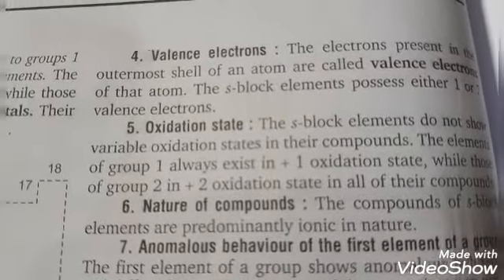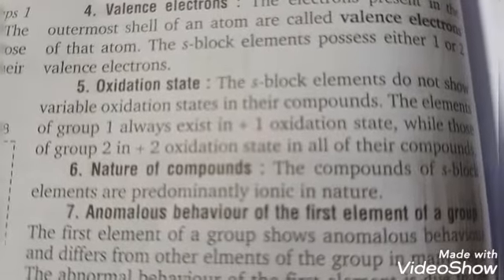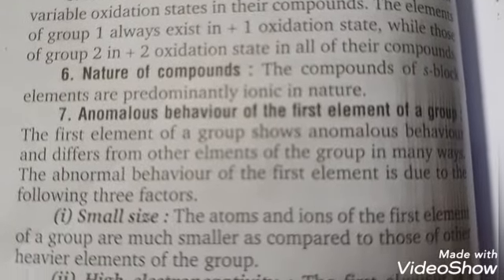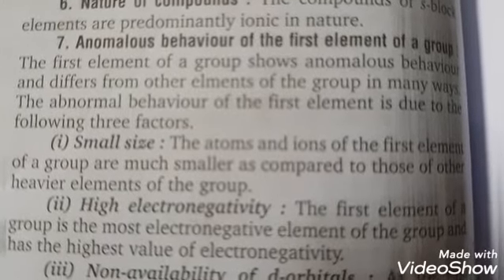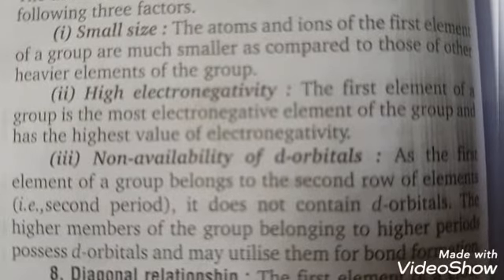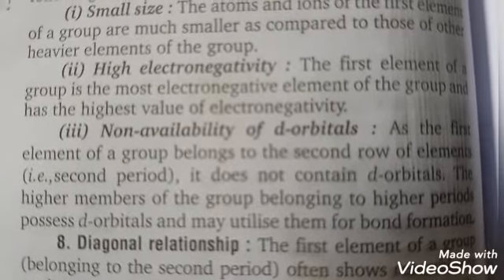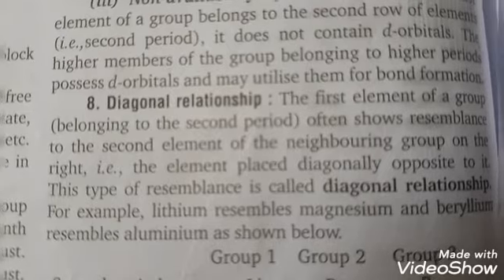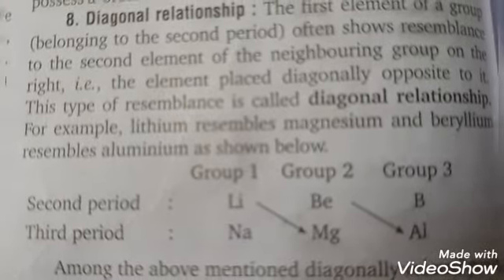chemistry ch 10 S block elements part 1